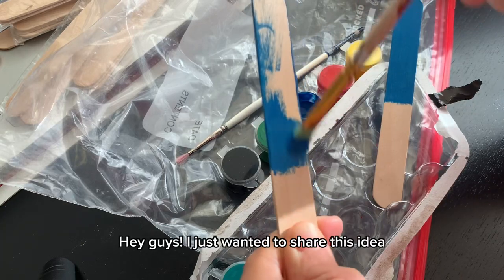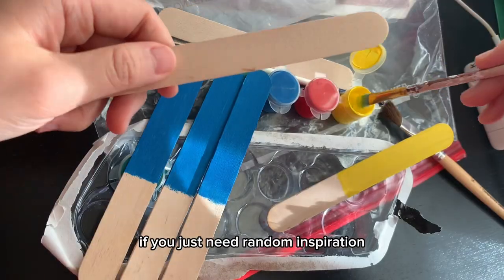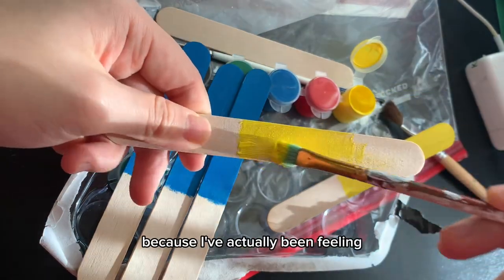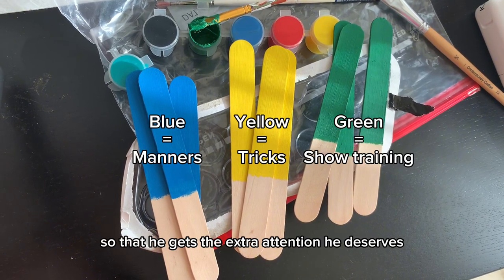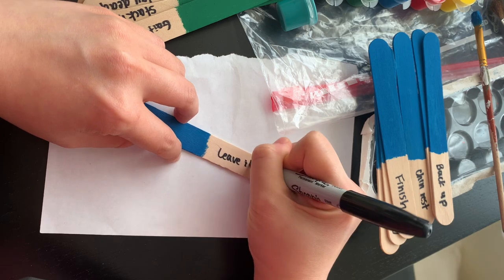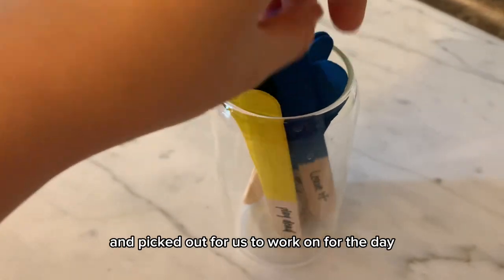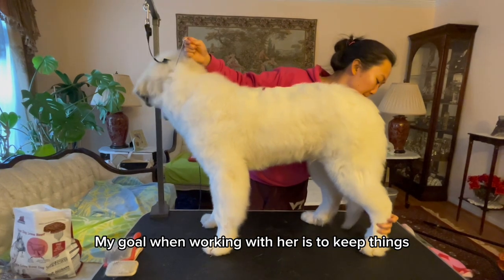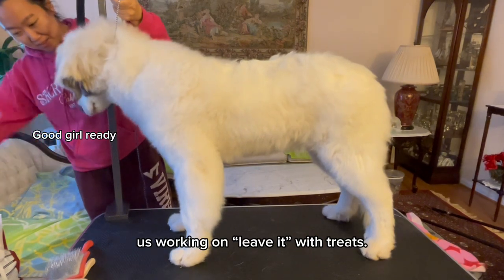Fun Dog Training Idea from @ShowDogPrepSchool: Hand stack & Leave it w/Great Pyrenees puppy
Idea credit: Mackenzie Ferguson and Show Dog Prep School

This is a great idea for anyone who:
👉🏼 Is getting overwhelmed trying to decide what to train with their dog (which often leads to procrastination!)
👉🏼 Just wants something to refresh with their dog

The simple of this idea is to write any training exercise, behavior, trick, etc on a popsicle stick , stick them in a cup, and just pull a random one when you can’t seem to decide or just want something random to work on!

You can also have more fun with this by decorating or color-coding sticks into categories! As you can see in the video, I started with general categories for now, just to have multiple options for us to work on throughout the day +/- week.